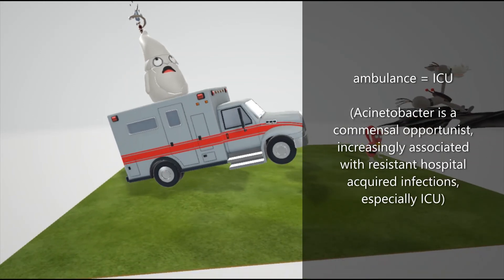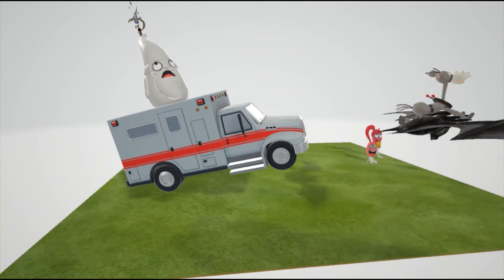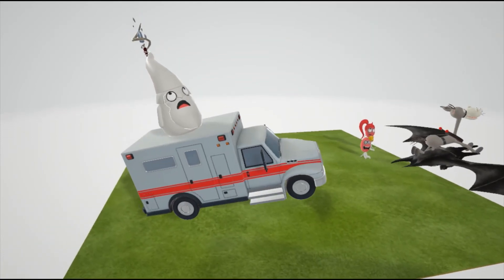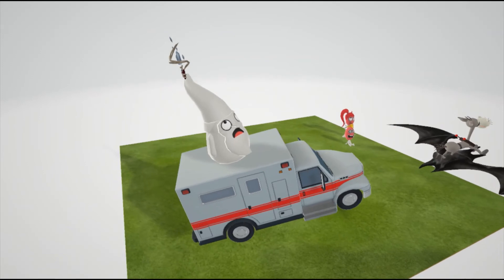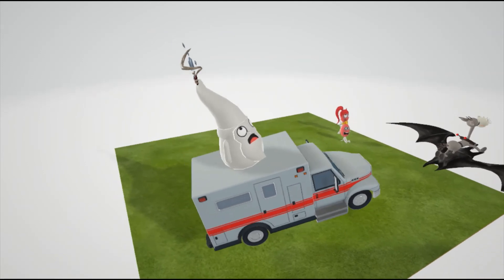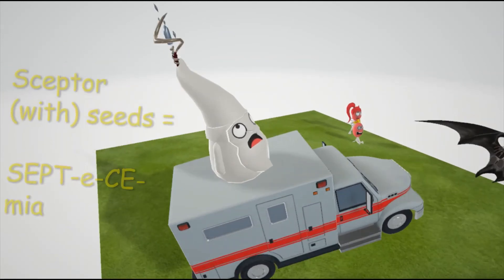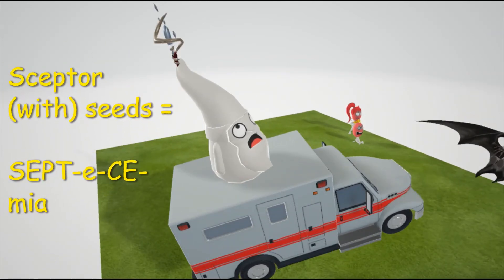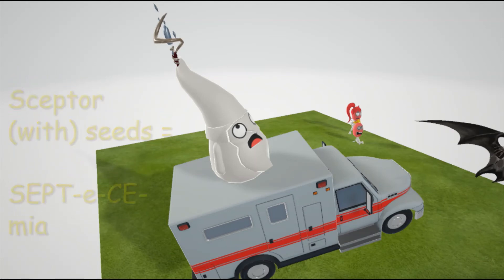Acinetobacter baumannii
Learn all about Acinetobacter in this fun and MEMORABLE picmonic scene about an excited boy and his sketchy sister...